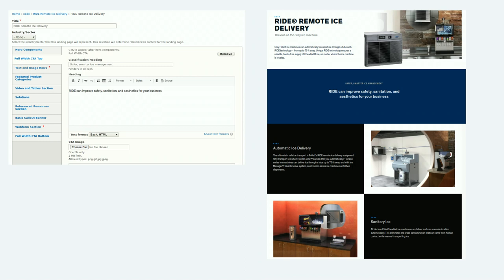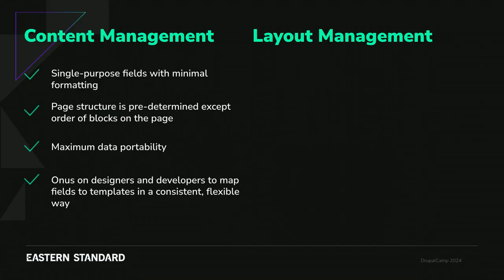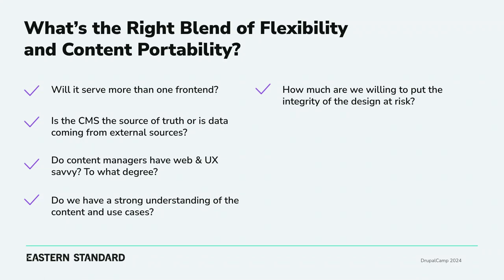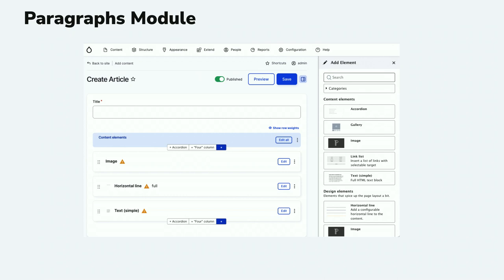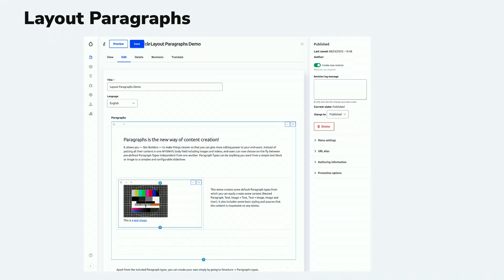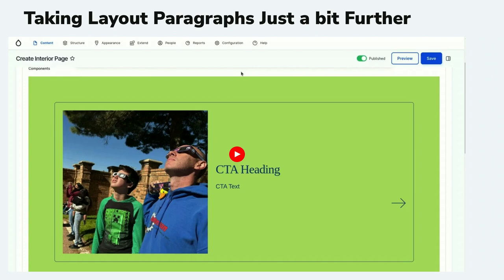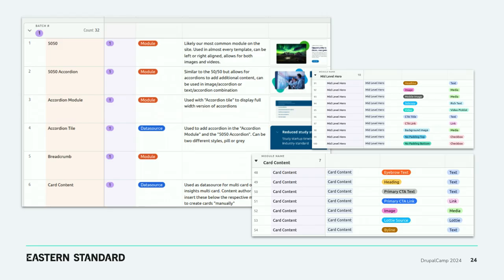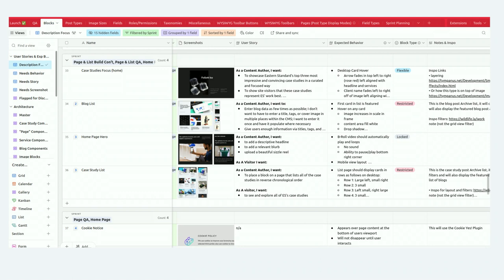Implementing Visual Page Building Experiences (without Compromising Design & Content Architecture)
Versatile, visual page builders like Elementor and Gutenberg have taken center stage in WordPress, while no-code solutions like Webflow continue to gain ground. Content managers are drawn to their flexibility and seemingly endless array of add-on blocks and features.

Drupal's site building experience, at least out-of-the-box, feels antiquated and clunky by comparison. This session will discuss a variety of techniques and modules you can use to enhance the editing experience without compromising (or only minimally compromising) your design and content model:

Layout builder, Layout Paragraphs, Blocks, Entities -- what should the fundamental building blocks of your site be?
What happened to a semantically fielded approach to content architecture? How can your content model scale if the data and presentation are smashed together?
How do you maintain design integrity if content editors have so much flexibility?

Jim Keller